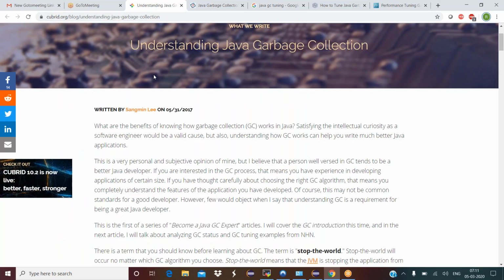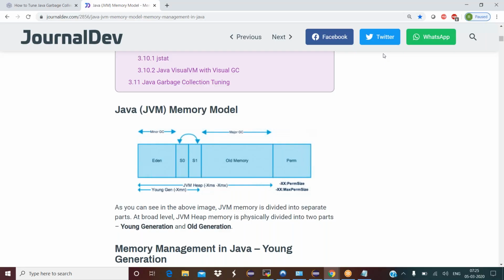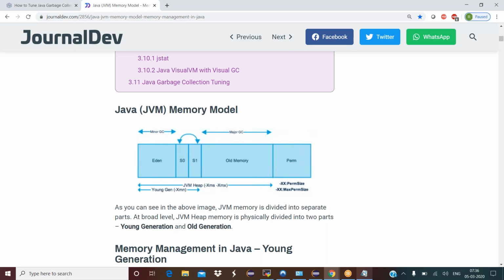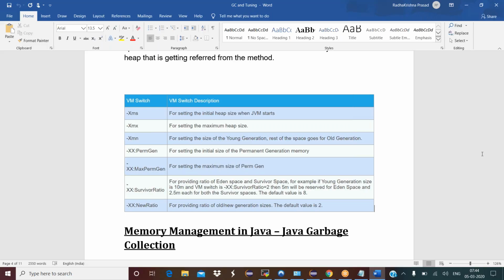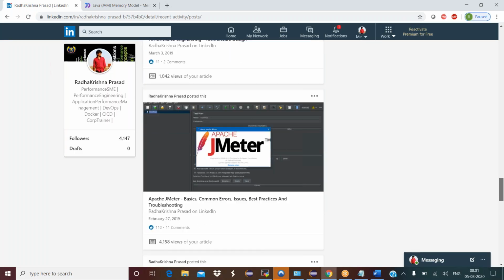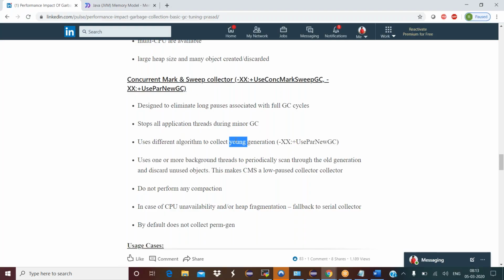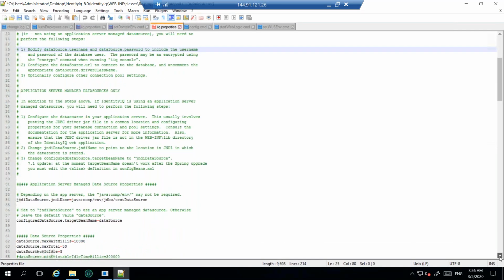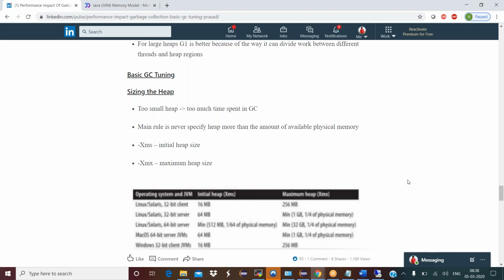Selenium Automation Testing session 12